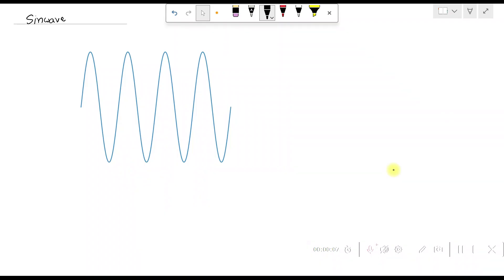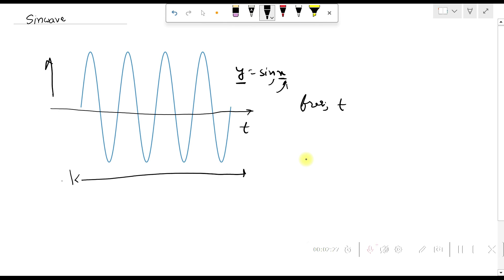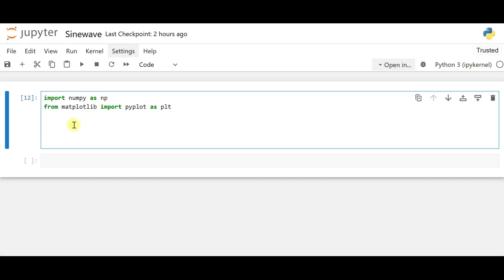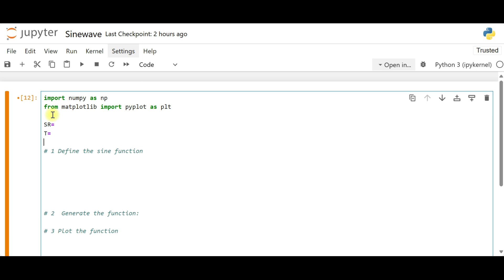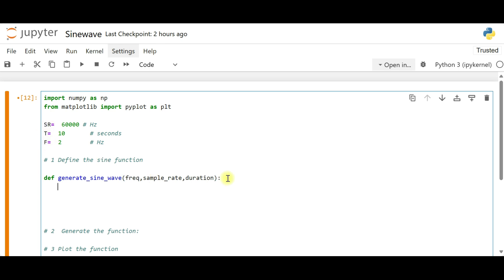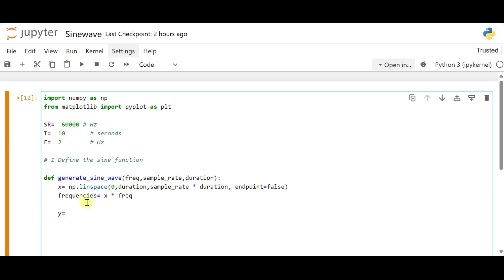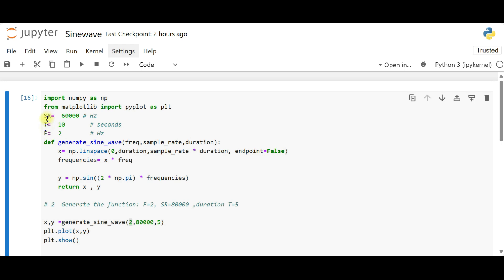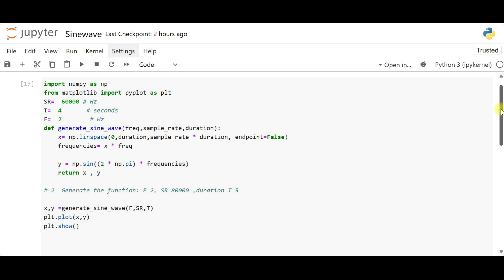How to Generate a Sine Wave in Python | Step-by-Step Tutorial | Lecture 1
Welcome to our Python programming tutorial! In this video, we will walk you through the process of generating a sine wave using Python. Whether you're a beginner or an experienced coder, this step-by-step guide will help you understand the fundamentals of sine waves and how to create them using simple Python code.

📌 What You'll Learn:

Understanding sine waves and their applications.
Importing necessary Python libraries.
Writing Python code to generate a sine wave.
Visualizing the sine wave using Matplotlib.
Exploring different parameters to customize the sine wave.